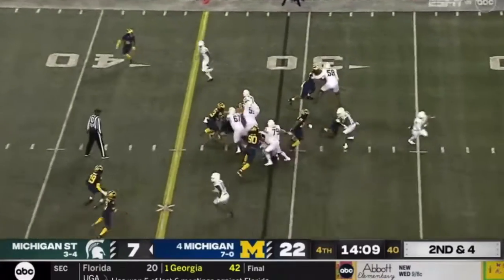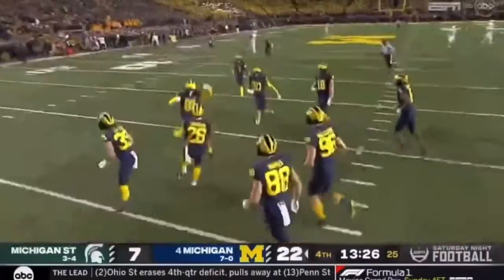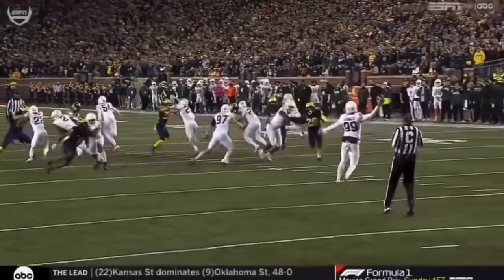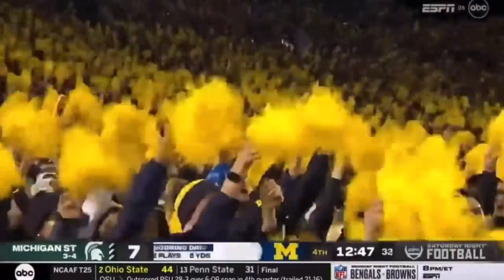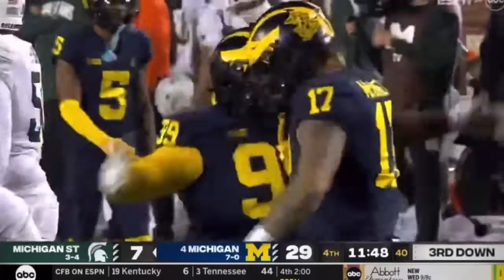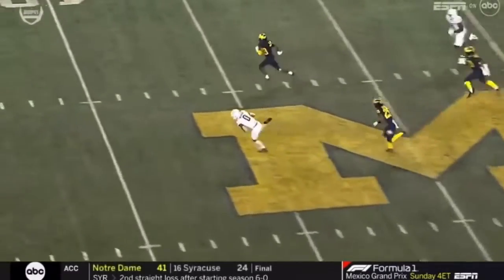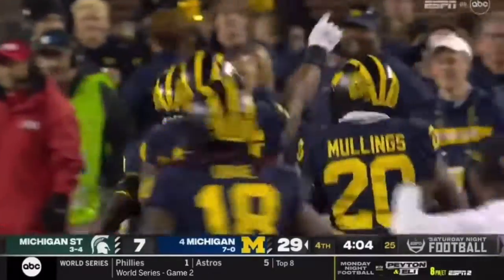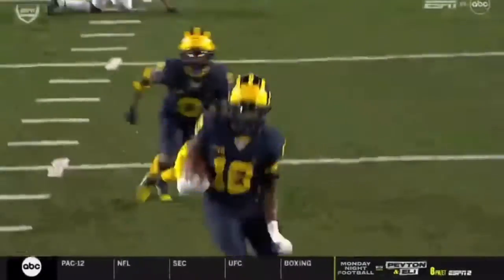Michigan State vs Michigan Fourth Quarter Highlights | 2022 College Football | 10/29/2022